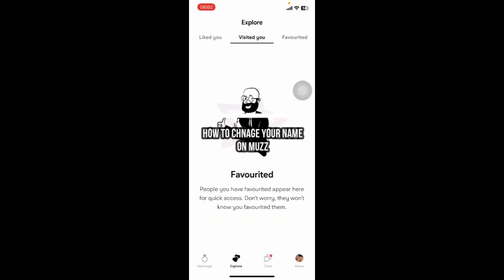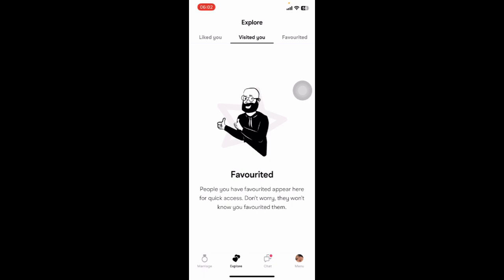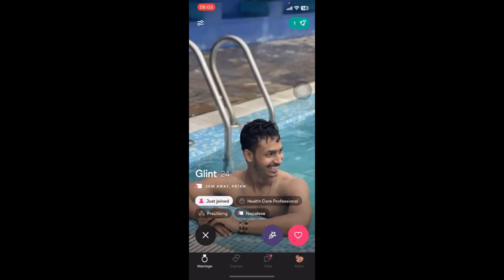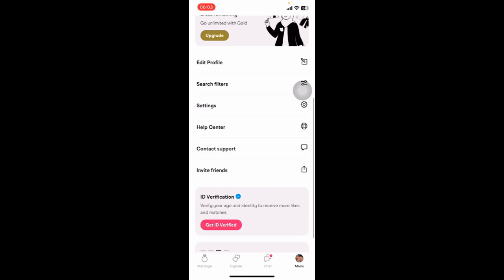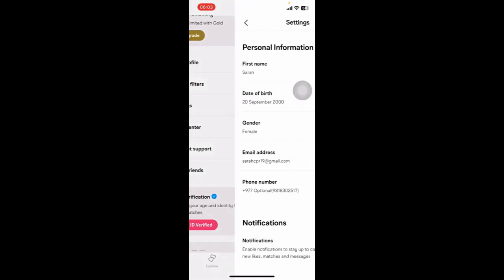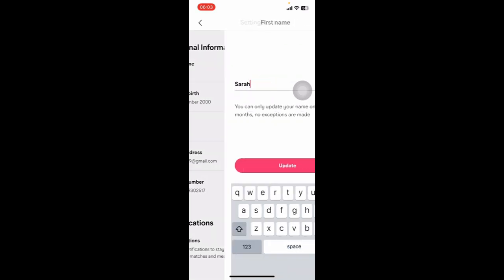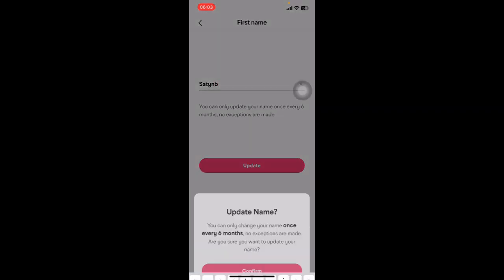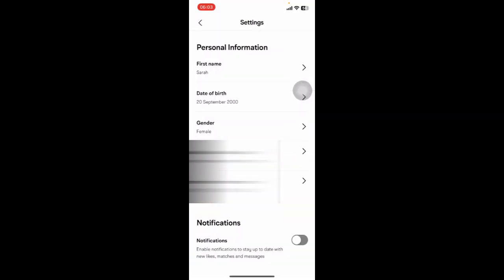How to Edit Your Name on Muzz Online Dating (EASY!!)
Learn how to change your name on Muzz with this easy-to-follow tutorial. We'll walk you through the steps to update your profile name quickly and easily. Follow along and make the change in no time!